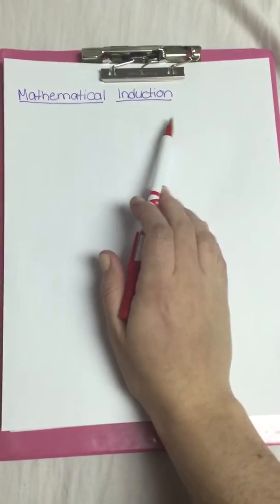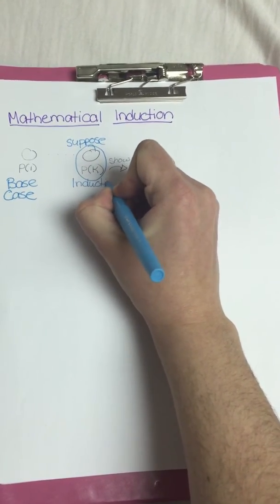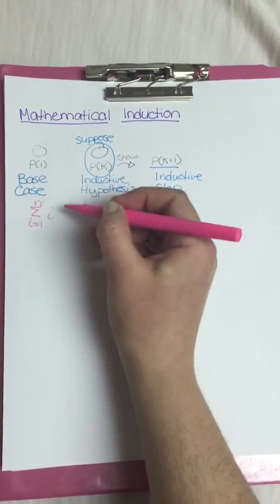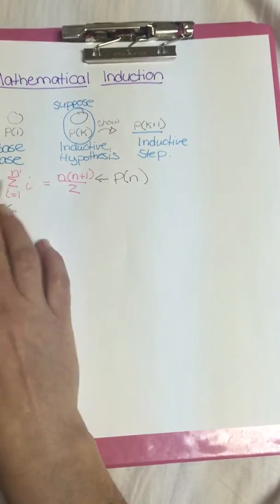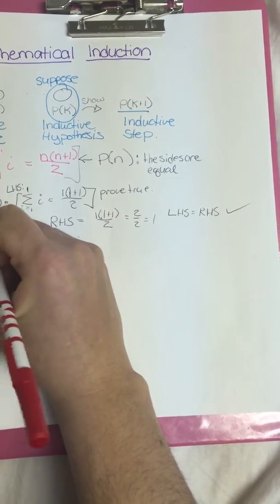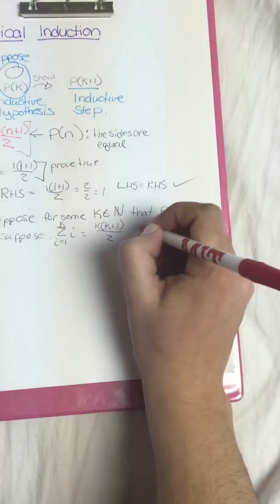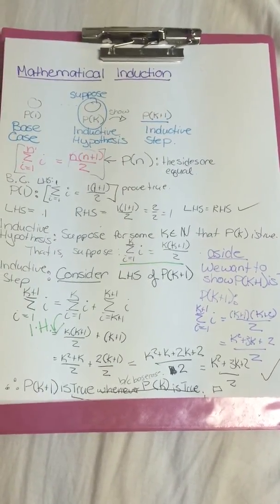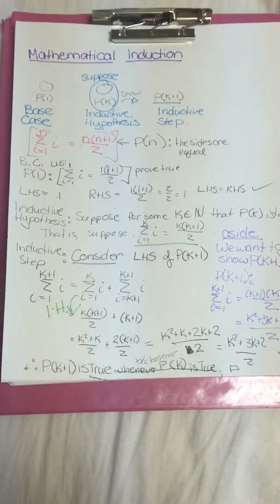Mathematical Induction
Here is a brief introduction to mathematical induction.

To prove by induction first make sure the base case is true. Then suppose the statement is true for some natural number k. Using your inductive hypothesis, show that it is true for k+1.

I was unclear at the end. In the inductive step, you have shown based on the inductive hypothesis that it is true for k+1 is true. Since you showed it's true for the base case, we know it's true for all natural numbers! Although, we did show that we require the previous number to be true in order for some number to be true, we can show this by starting at the base case and working our way up.

Practice problems:

1) Prove the sum from i=1 to n of (5i -4) = n(5n-3)/2.

2) Prove the sum from i=1 to n of (2i-1)^2 = (4n^3 - n)/3.

3) Prove the sum from i=1 to n of 1/(i^2 +i) = n/(n+1).
Hint: factor the denominator of the summation first.

Good luck!